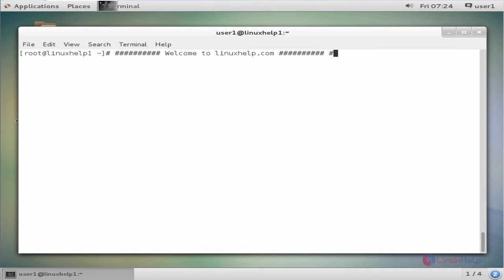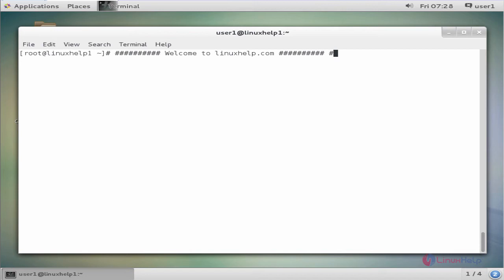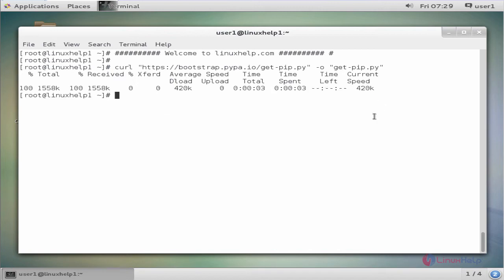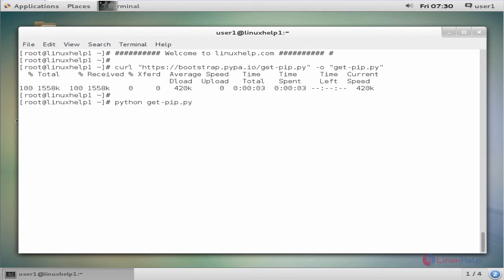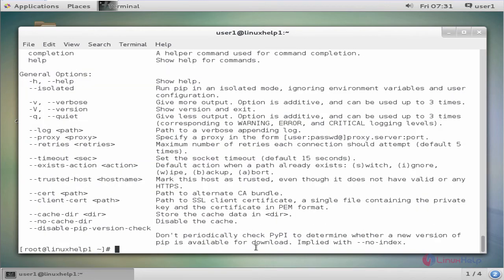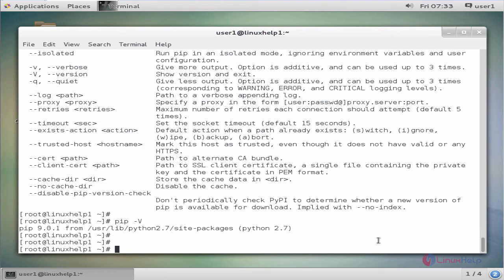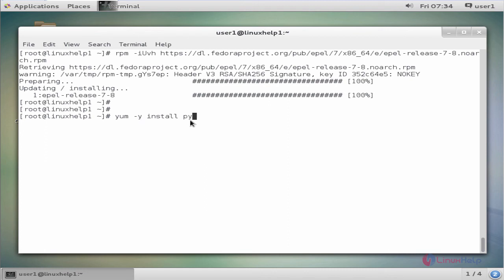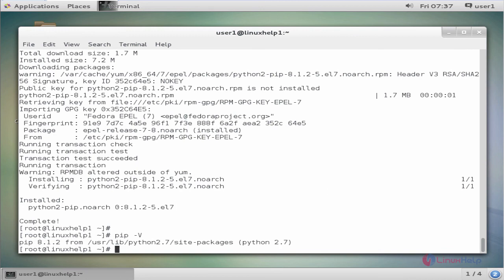How to install pip on CentOS 7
This video explains the installation of pip. pip is a package management tool for used to install and manage Python packages.